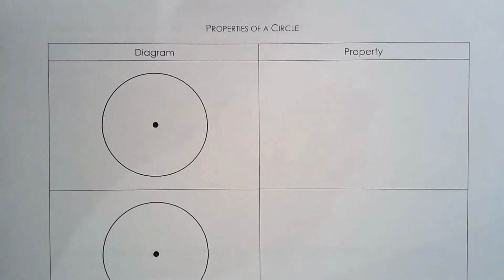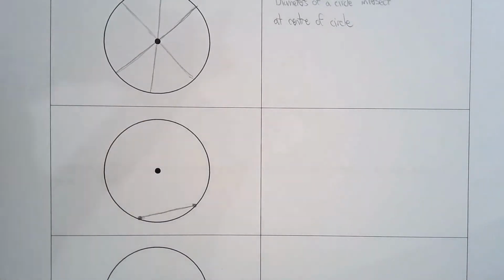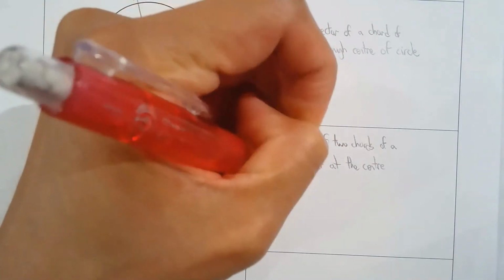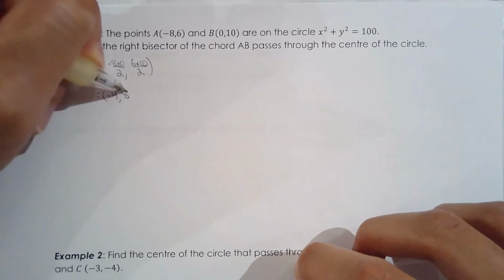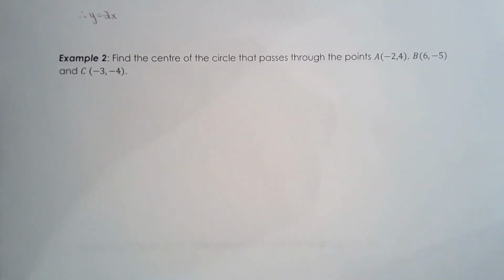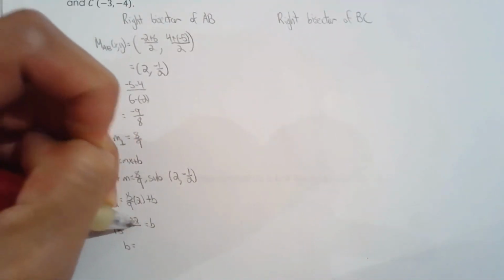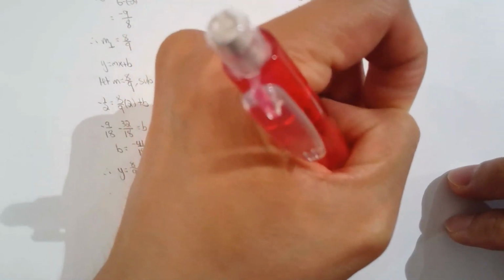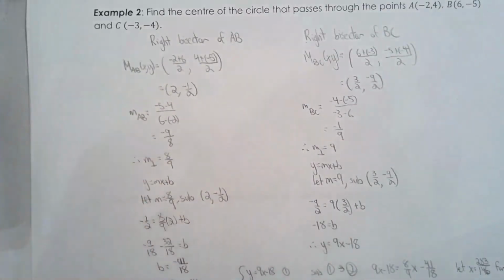MPM2D 3.7a Verify Properties of Circle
This lesson covers:
Diameters intersect at centre of circle
Right bisector of a chord passes through centre of circle
Only one circle exists that passes through three non-collinear points
Verifying properties of circle using algebra